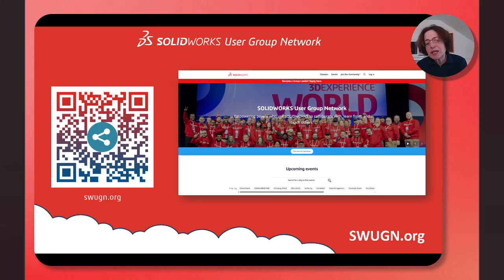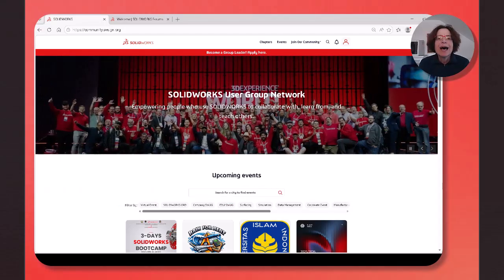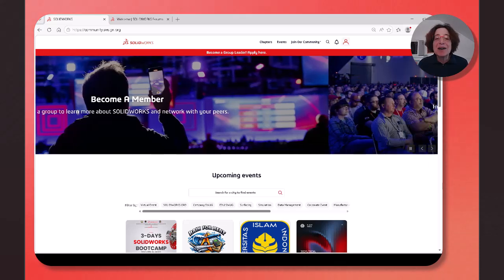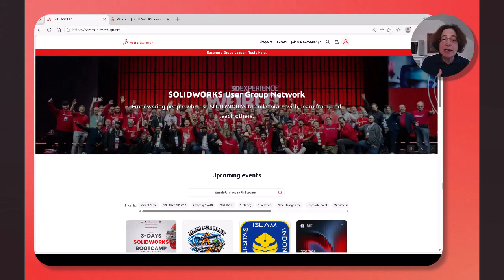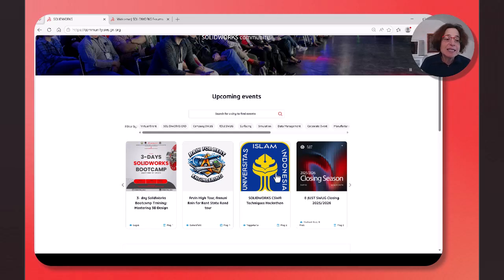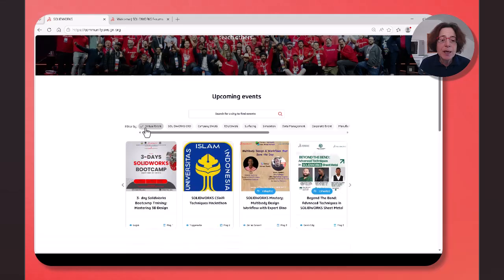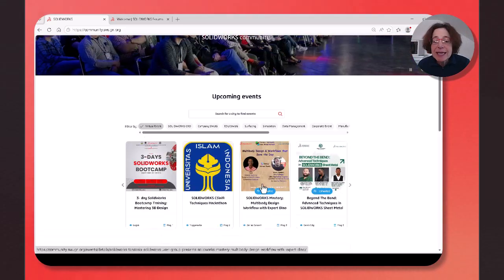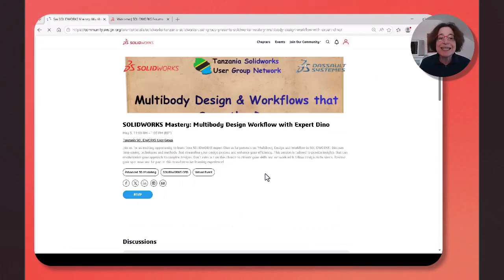SOLIDWORKS Community for the New Educator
The SOLIDWORKS Community is made up of educators, students, commercial designers, engineers, makers and anyone passionate about SOLIDWORKS!

Educators are introduced to the SOLIDWORKS User Group Network and invited to join the global SOLIDWORKS community and their own local community. With hundreds of events, many virtual, SOLIDWORKS Educators can learn and be inspired by others. SWUGN.org

For educators, another important place is the SOLIDWORKS Forum. The SOLIDWORKS Forum provides a place to ask other SOLIDWORKS users – just about anything.  Hundreds of SOLIDWORKS users help out on the Forum

The SOLIDWORKS Community is also made up of SOLIDWORKS Champions. The SOLIDWORKS Champions help out members – and especially educators.